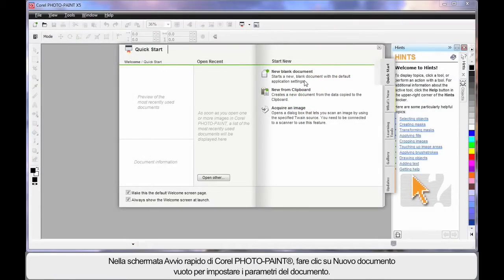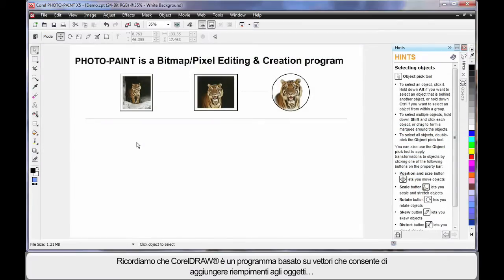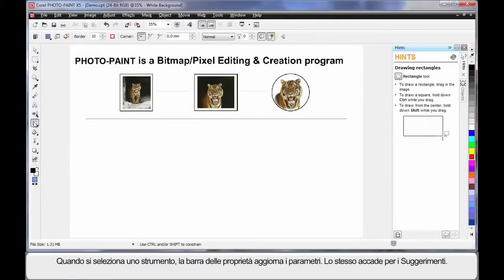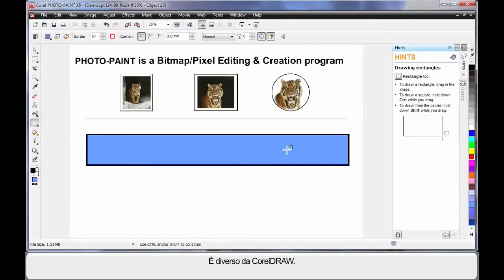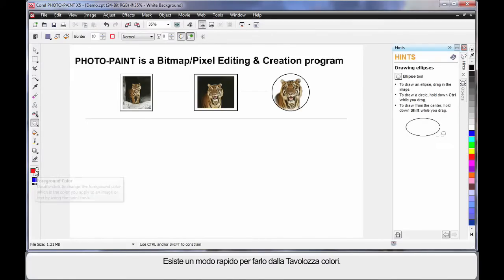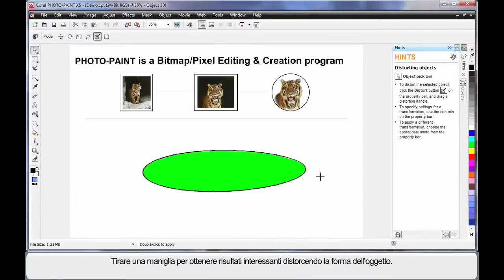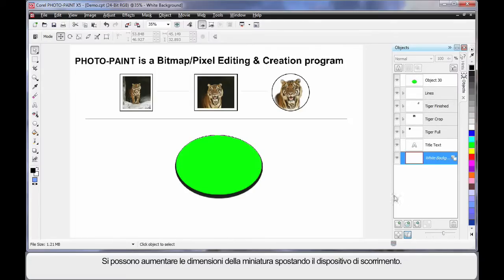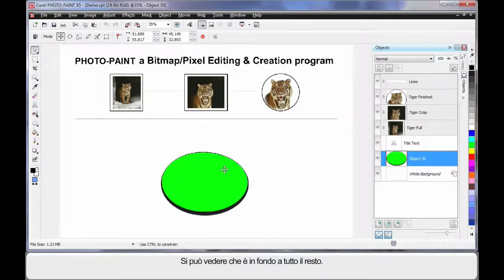IT - 09 Learning the Basics - Corel PHOTO-PAINT X5 - Part 1 of 2.mov